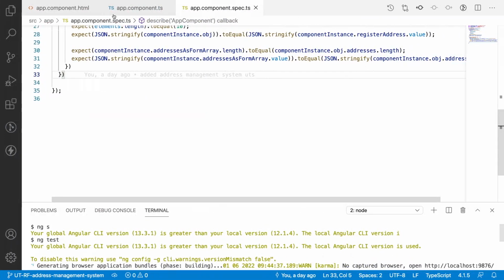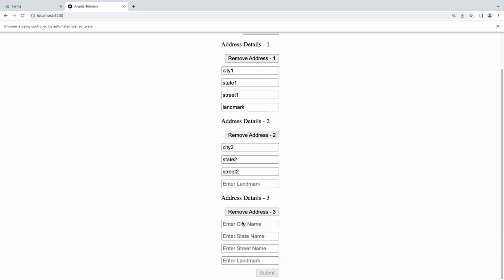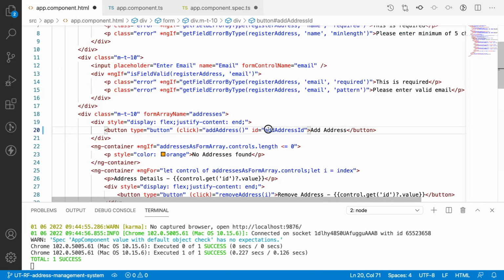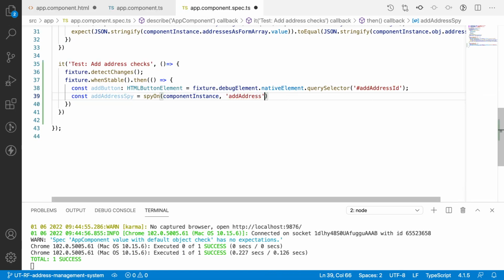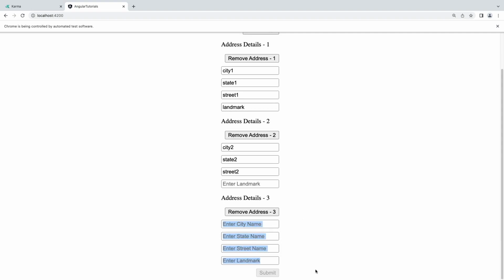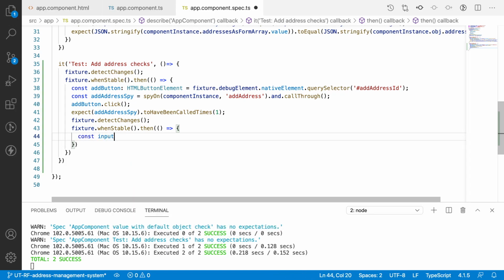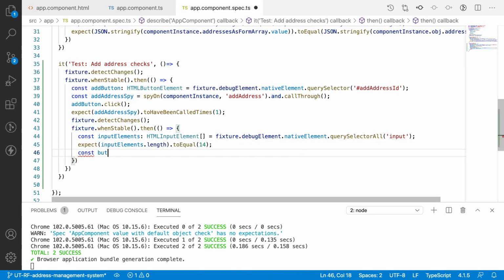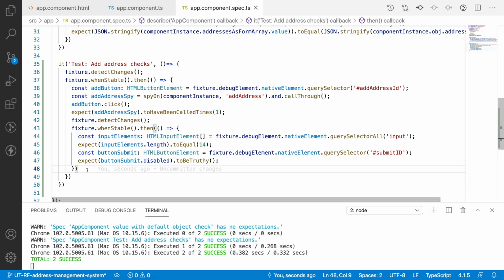Angular Unit testing- 35 | UT on add address | Address management System -2 | Reactive forms Part 17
In this video, you will learn How to test adding an address and testing the disability of a button in a form reactive forms with an example i.e.. Address Management system

1.How to test add address functionality in angular reactive forms in address management system

Mandatory Address management Angular Tutorials